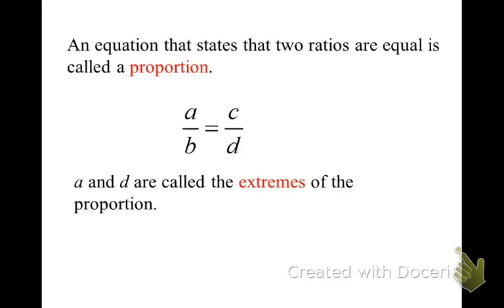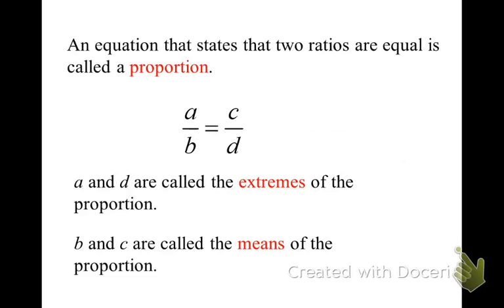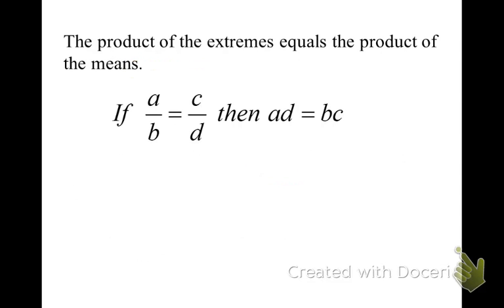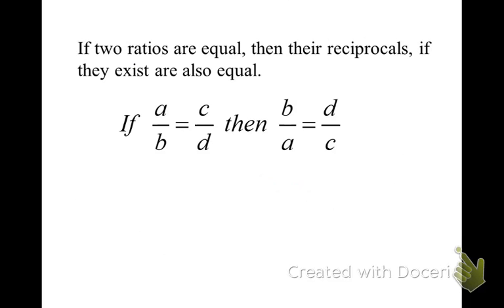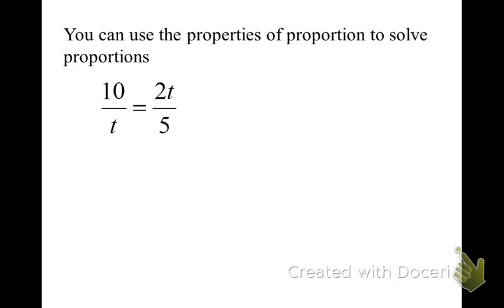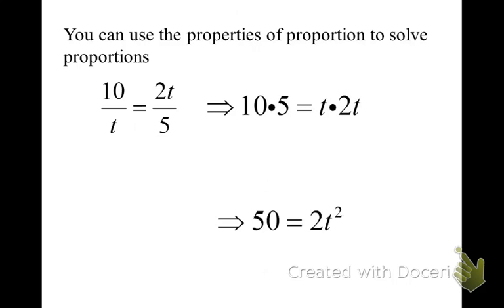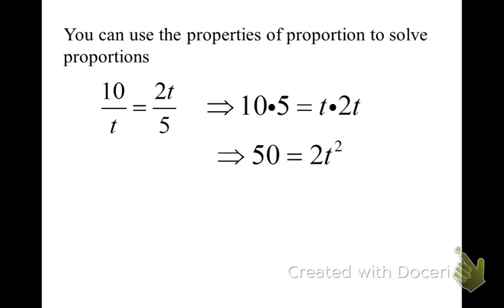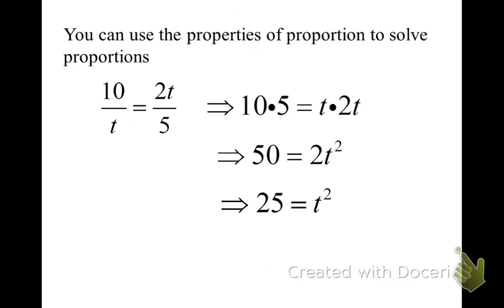11.1 solving proportions